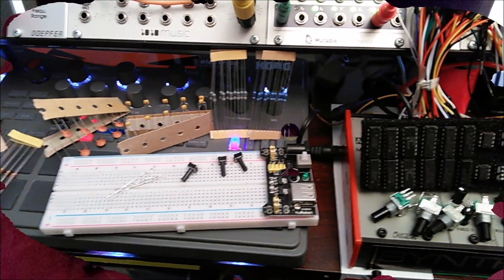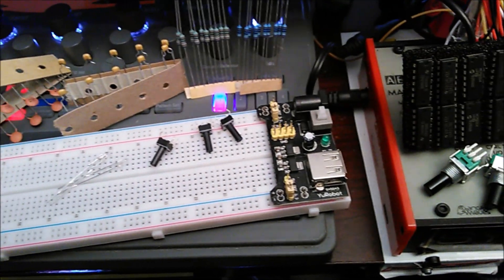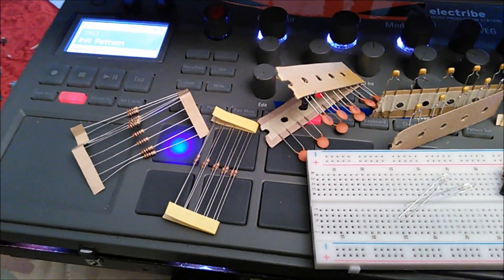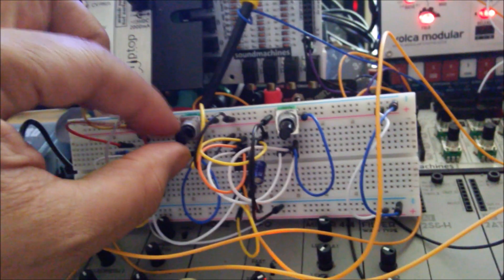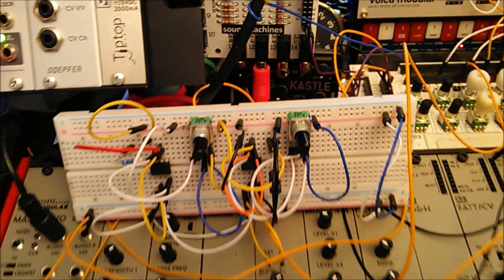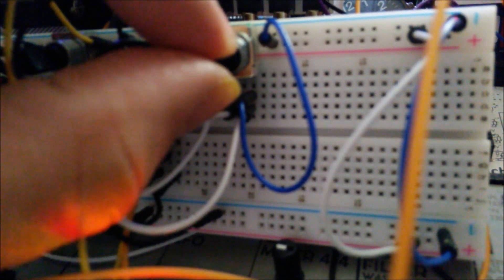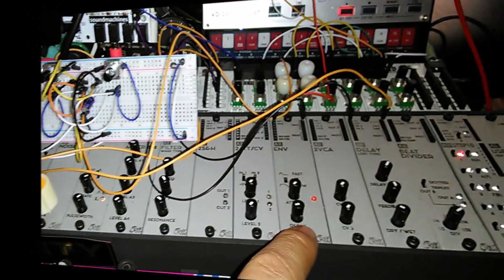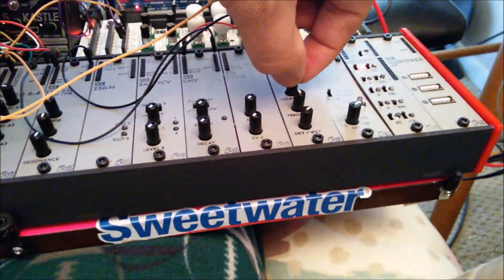Breadboard Synth DIY Kit - Atari Punk Console 555 Timer ICs - AE Modular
My 1st time Adventure into the Synth DIY World. Learning how to put together components on the Breadboard to create Various projects..